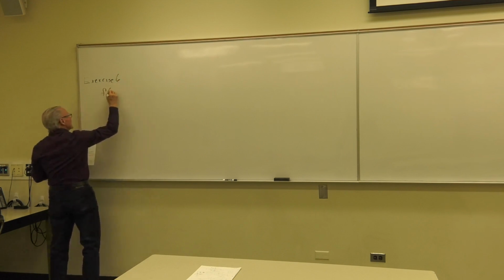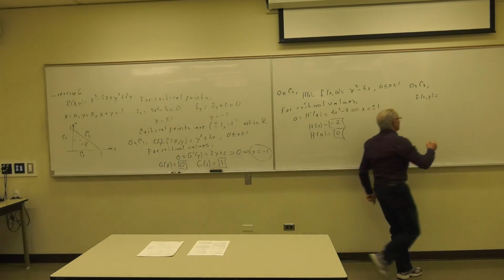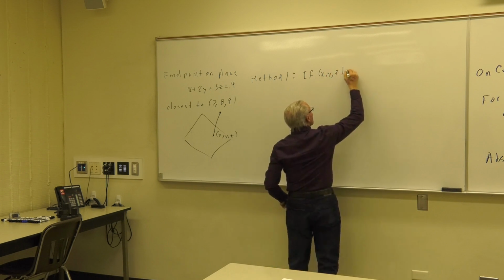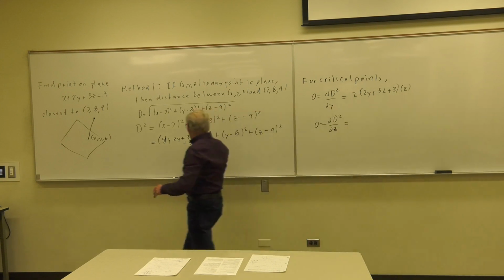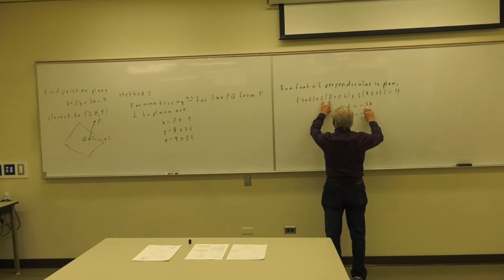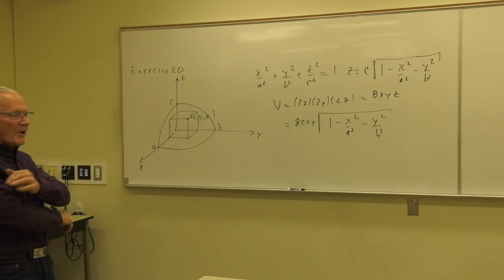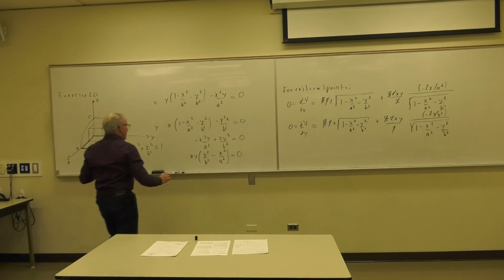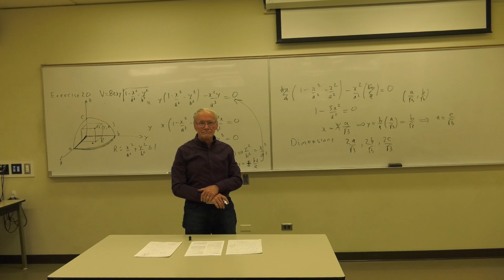2130 video 20 (Section 12.11 completed)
In this video, we complete discussions on absolute maxima and minima.

Notes:

1. At the 8:20 mark, the 3x^3 should be x^3.
2. At the 20:25 mark, the values should be x=26/7, y=10/7, and z=-6/7.